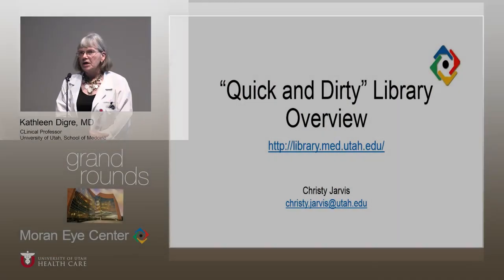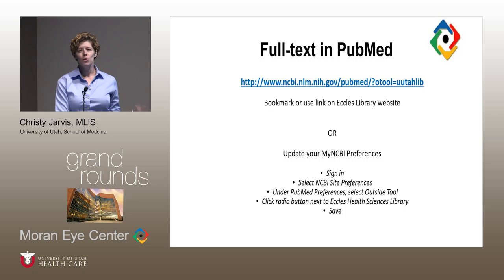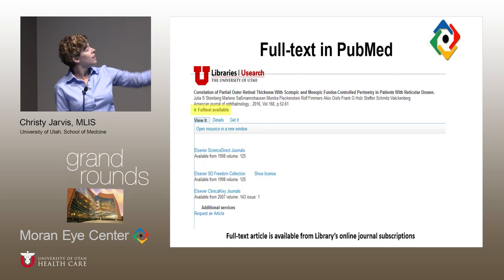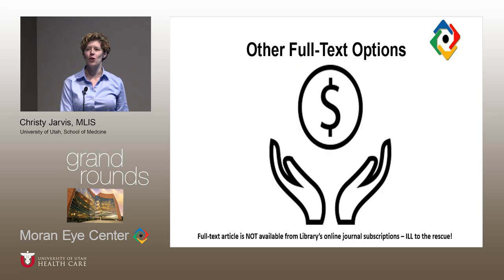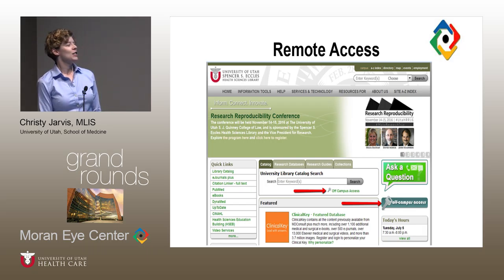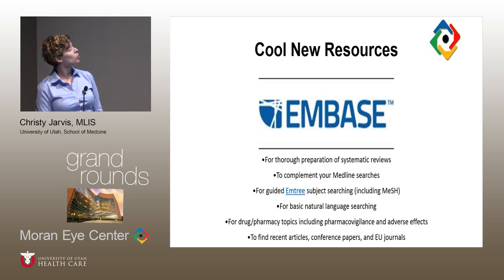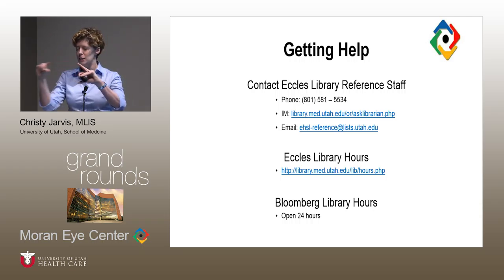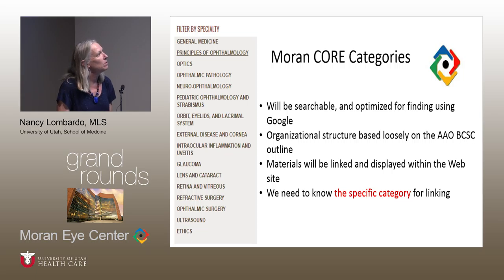GR 08 24 16 Bloomberg Comittee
Title: Bloomberg-Eccles Library Projects
Author: Bloomberg Library Committee
Date: 8/24/2016